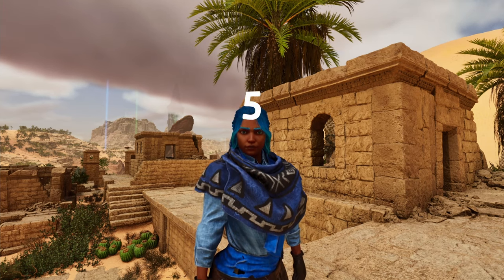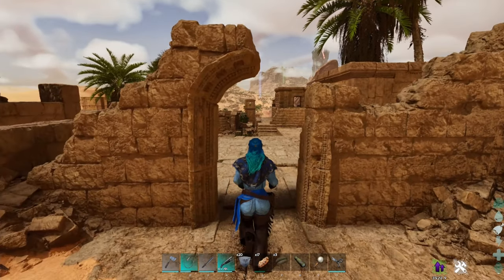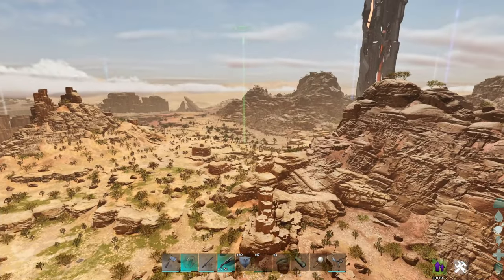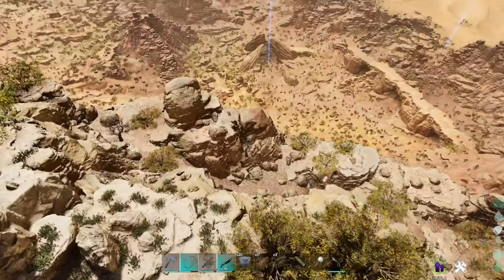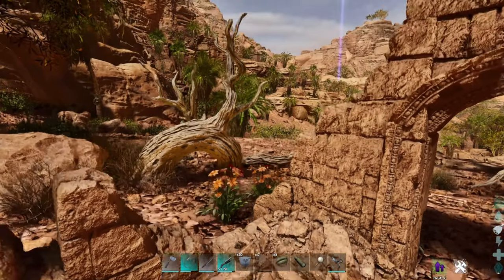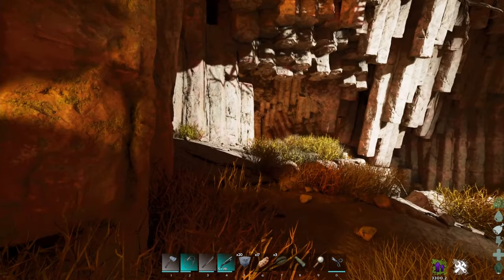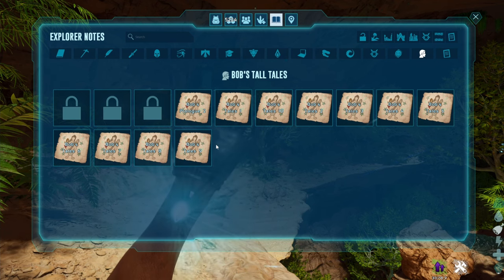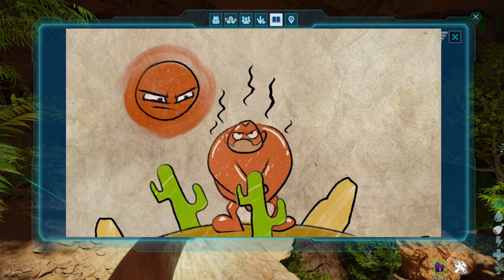EASILY Increase Your Max LEVEL With This Quick Tip | ARK Ascended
Bobs tall tales introduces unique dossiers for you to find all around scorched earth, who knew they'd also come with +5 extra levels for your ark character?
Well today I'll show you all 10 locations of these bob boxes, so you can increase your maximum level without much effort

Chapters:
0:00 Intro
1:12 Bob's tall tales
2:00 Bob's Tales 9
2:50 Bob's Tales 10
3:20 Bob's Tales 8
3:50 Bob's Tales 7
4:27 Bob's Tales 6
5:05 Bob's Tales 5
5:40 Bob's Tales 4
6:12 Bob's Tales 3
6:43 Bob's Tales 2
7:45 Bob's Tales 1
9:20 Extra levels for your character
9:38 Bobs Tales Full Animation